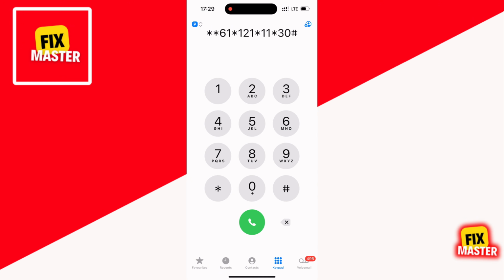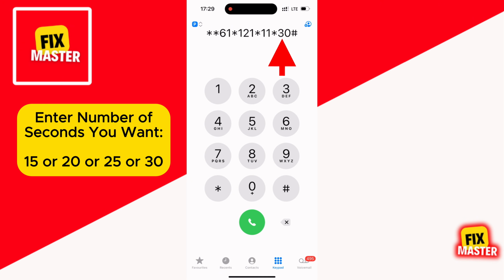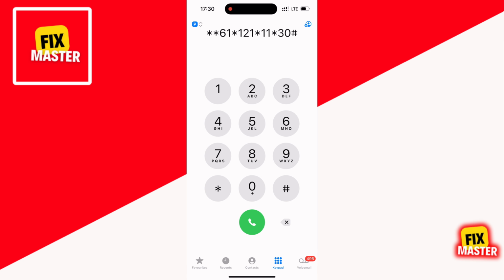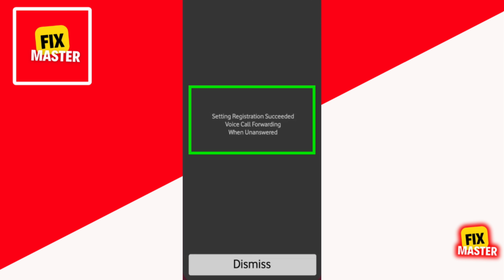How To Extend Ring Time on Iphone (Vodafone Network)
Learn how to extend ring time on iPhone with Vodafone network in this quick step-by-step tutorial. Increase how long your iPhone rings before calls go to voicemail using the Vodafone call forwarding code. This guide works for most iPhone models and helps you avoid missed calls easily.